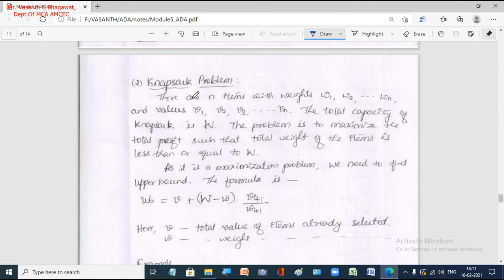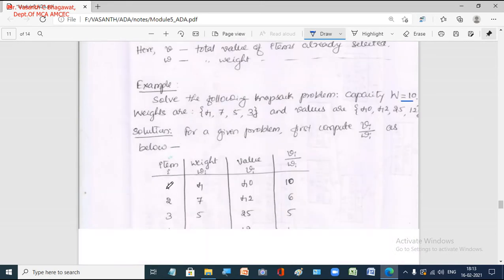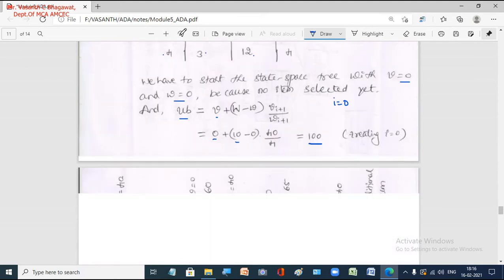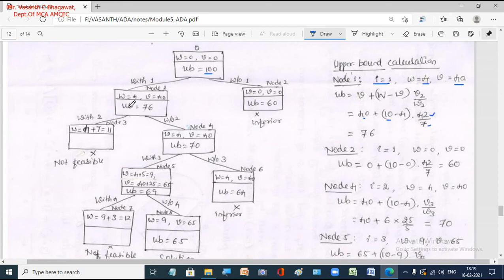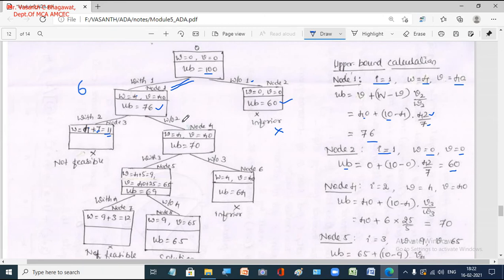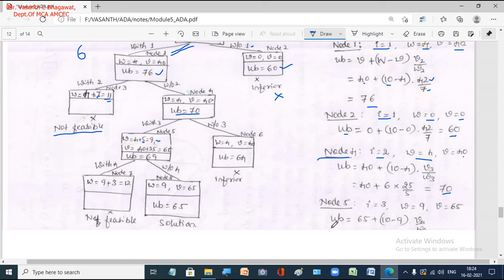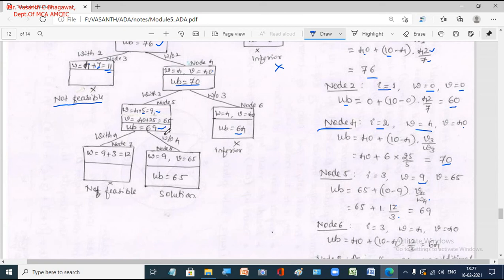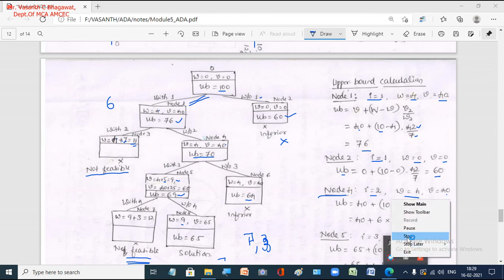Branch and Bound Knapsack